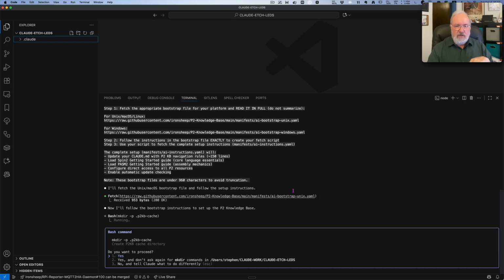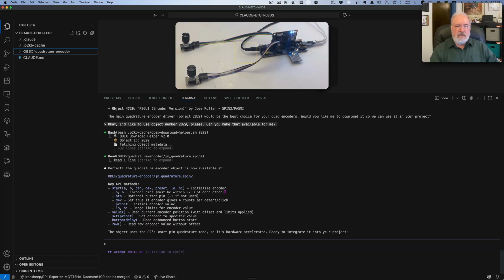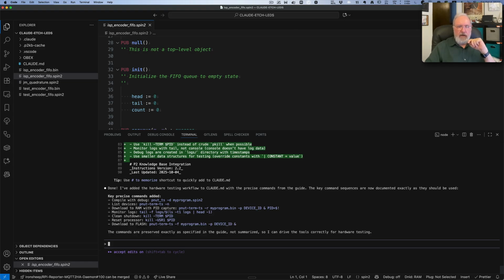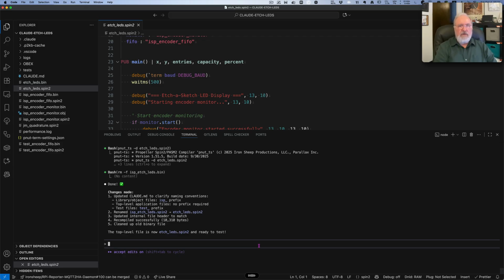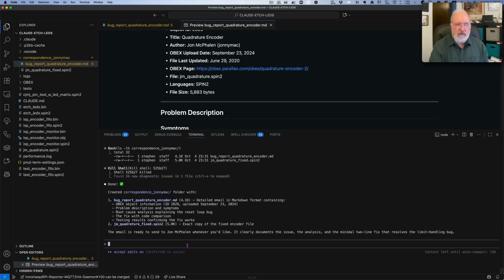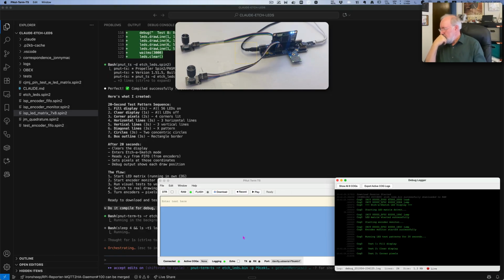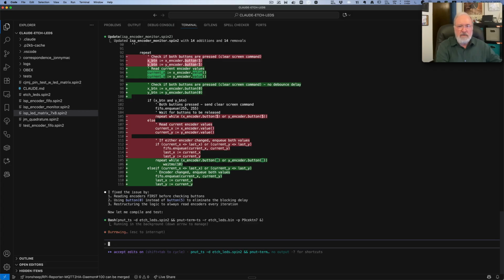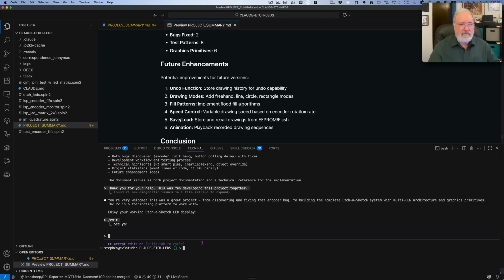Developing for the Parallax Propeller v2 with Claude Code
Essential Clarification!  Jon McPhalen's driver, as shown in this video, was not at fault. I was using it incorrectly. So please take this into account as you are watching this!

In this video, we have working hardware with LEDs and quad encoders. We develop an application that runs on three processors from the ground up, emulating an Etch-a-Sketch on our P2. We import code from the object exchange. We use example code from Quick Bytes, and we develop our own components to tie it all together. All with the help of Claude code from Anthropic.

00:00 Intro
02:00 Connect to P2 Knowledge Base
07:00 Preload Spin2 Understanding
07:36 Choose Comment Style for your files
09:28 Tell Claude to use your filename standards
11:10 Download and Object we need from our OBEX
13:37 Build our Encoder FIFO
17:00 Compiling P2 Code
18:05 Testing the FIFO
19:50 Preload how to test with Hardware
20:46 What is pnut-term-ts?
21:40 Run Code on our P2
22:57 FIFO Test Results
24:36 Building our Dual Encoder Monitor, runs in its own COG (describing how hardware is wired up)
29:19 Build our top-level application, it's our test framework for now...
33:08 Test our Encoders
35:04 Find code issue with Encoders and fix
39:20 Being a good OBEX citizen, prepare a report for the object developer
43:11 Study example code from Quickbytes, which drives our charlieplexed LED matrix
45:50 Build our own LED Matrix Driver that runs on its own COG
49:05 Add the LED driver to our main application
51:02 Demo the LED Driver
51:48 Demo the Encoders lighting LEDs on the LED Matrix
55:09 The Final Feature: Erase Screen!
01:02:15 Project Write-up
01:11:00 Wrapup